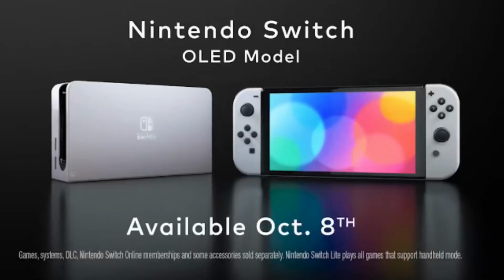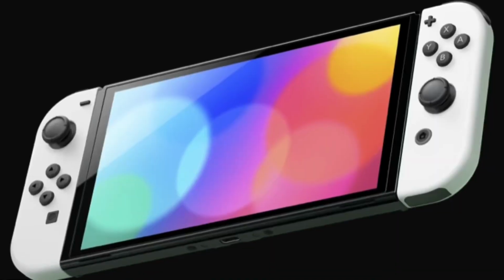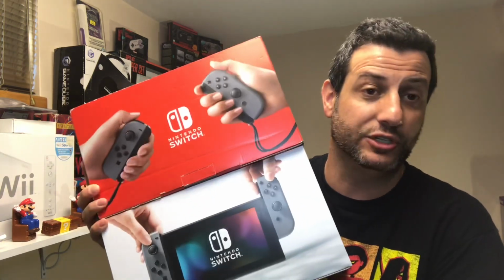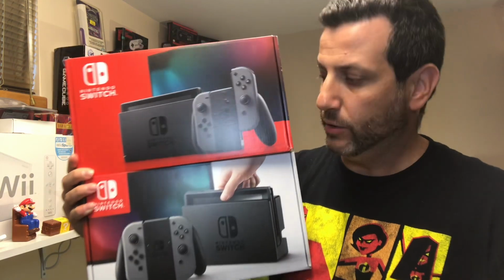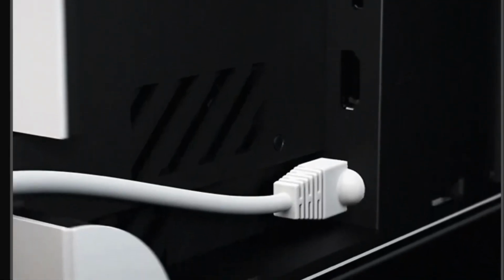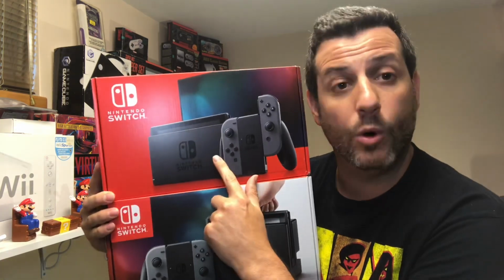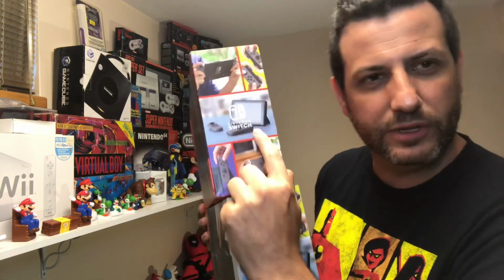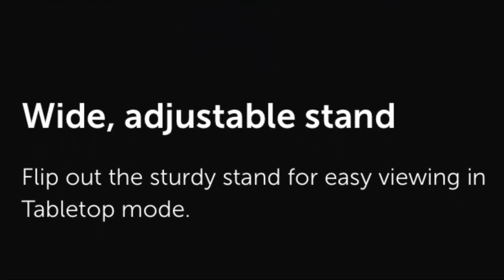Nintendo Switch OLED: Review & First Impressions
Hello, A-Sven-gers! Thanks for checking out this video on the Nintendo Switch OLED ! Watch as I look at Nintendo's latest offering, compare its features to other models and give my first impressions on this updated release of the Nintendo Switch.

Filling up your internal storage?